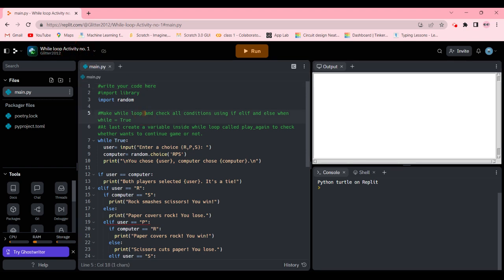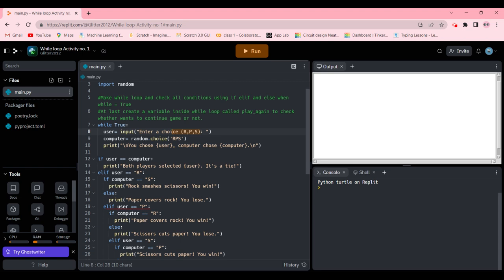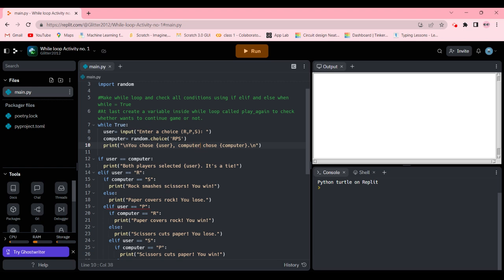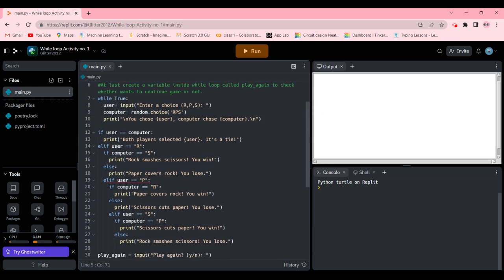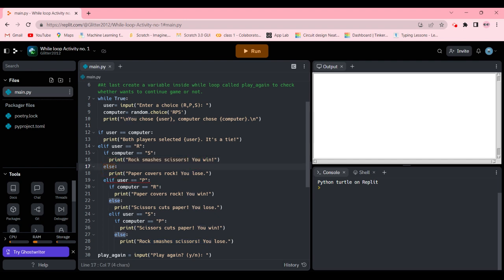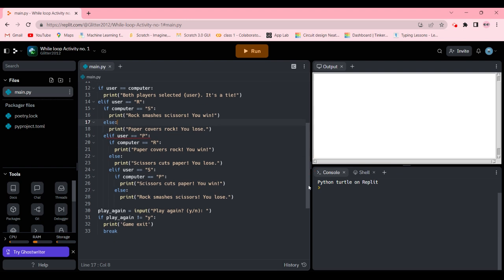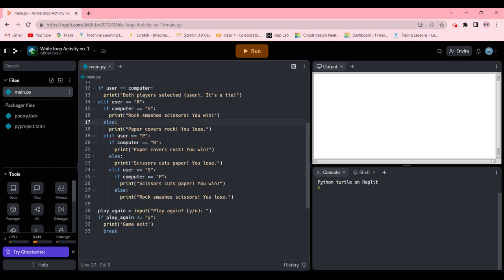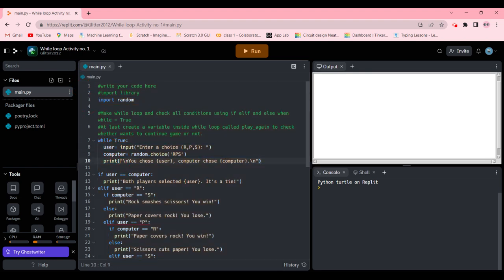Lesson 4, While Loop : Activity no.1